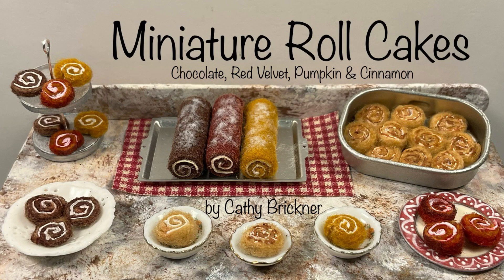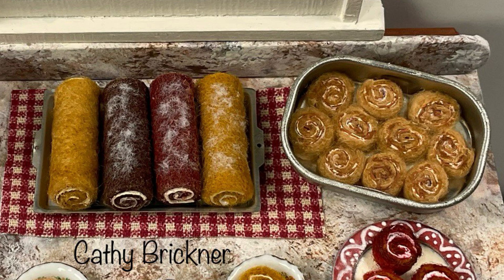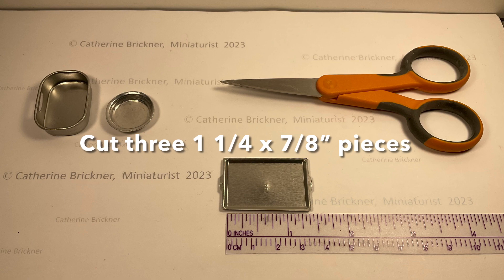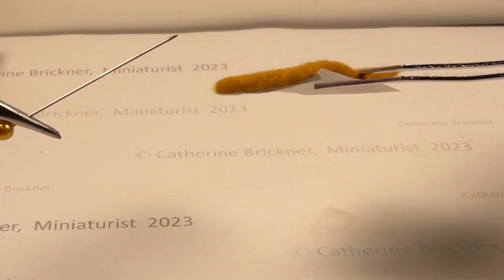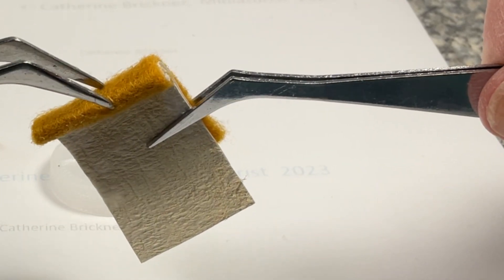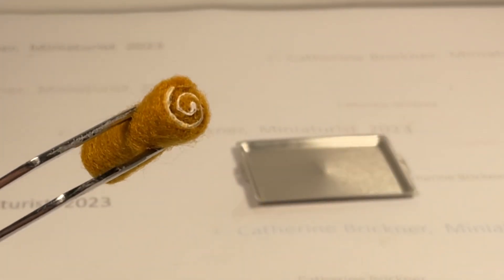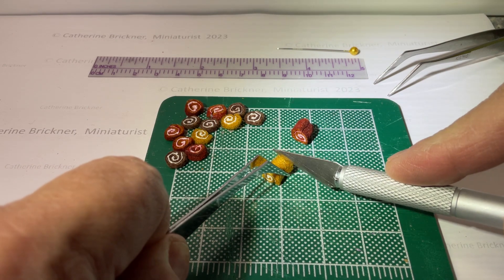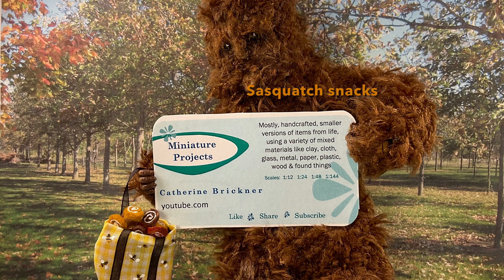Make 1:12 scale DIY chocolate, red velvet, pumpkin & cinnamon roll cakes using craft felt & paper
This is a 1:12 scale DIY dollhouse project making faux roll cakes for display in miniature kitchens, baking scenes, dessert assortments, stores or holiday sets.

The steps can be modified for other scales like 1:6, 1:24 & 1:48 using different thickness of felt or fabrics & paper.

The video shows one way to make look alike cinnamon, chocolate, red velvet & pumpkin roll cakes using craft felt, copy paper & paper towel.

Three 1 1/4 x 7/8” pieces needed for each roll cake, one each of felt, copy paper & paper towel.

Materials:
1. craft felt squares in browns, tans, red or white
2. copy paper - white or cream
3. paper towel
4. flocking- white
5. scissors
6. craft knife & mat
7. ruler & pencil
8. tweezers
9. glue - PVA clear dry
10. toothpicks
11. pin - quilt or similar
12. acrylic paints - browns, tans, reds, creams
13. permanent markers - browns, tans, reds
14. containers to hold paint & glue
Accessories - purchased or made pans & dishes - baking sheet 1 1/2 x 1”; pan 1 1/4 x 7/8” Also miniature carousel display - dessert two tier tray - see in my previous video

Notes:
*supplies & materials available online or at your stores or online

Uses ideas:
miniature diorama displays, stores, kitchens or baking scenes
—- or—-
*club projects or activities - for non commercial purposes

…Look for my upcoming 1:12 scale projects…including more from the wildflower series and spice holders with containers…

Cathy
Miniaturist